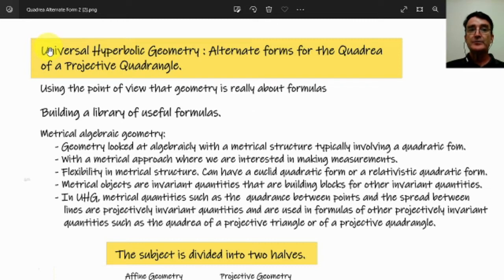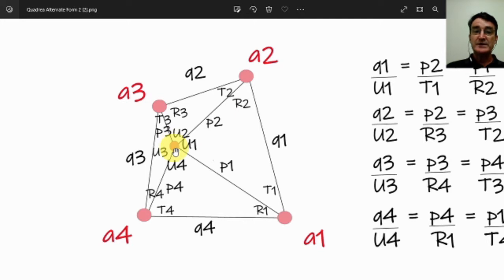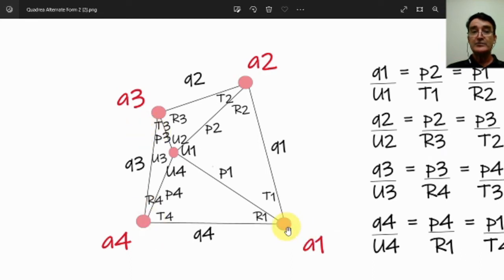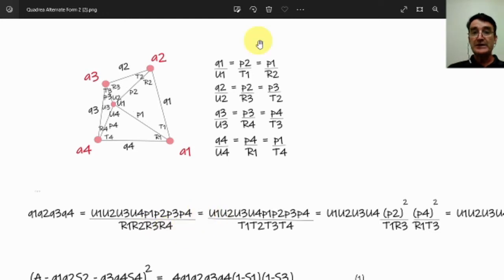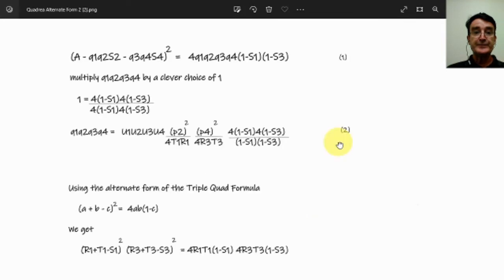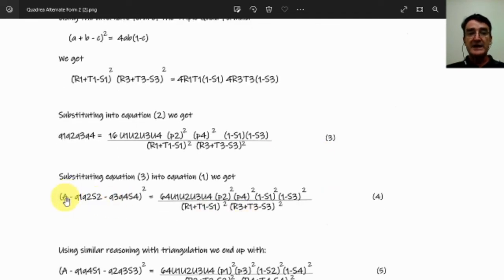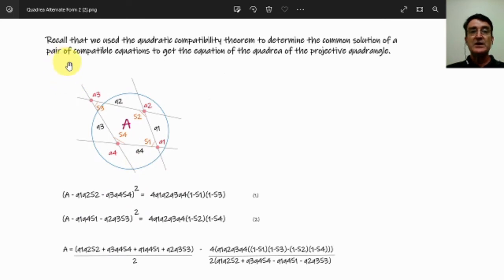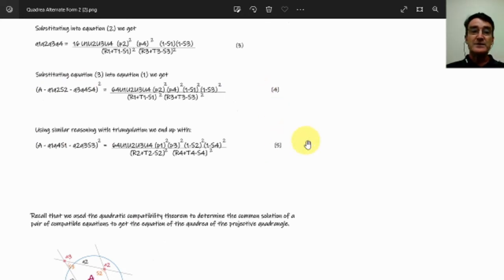Universal Hyperbolic Geometry: More Alternate Forms For the Quadrea of a Projective Quadrangle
In this video we will derive some more formulas of alternate forms for the quadrea of a projective quadrangle in Universal Hyperbolic Geometry (UHG).

In UHG, geometry is really about formulas. Algebraic formulas that capture relationships  between geometrical concepts. We are building up a library of fabulous formulas in the subject and this video adds new formulas to this library.

Here are some links to some background reference material in the subject and links to videos mentioned in the video.

There are a series of videos for the proof of the Projective Quadrangle Quadrea Theorem which are provided below.